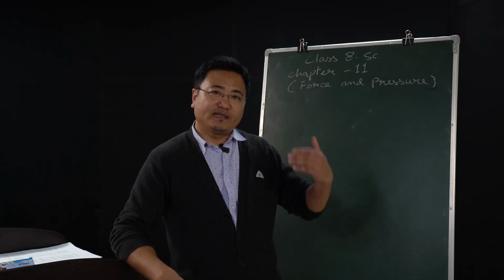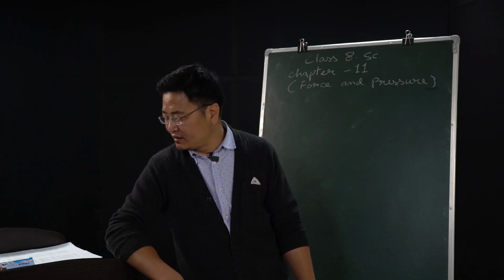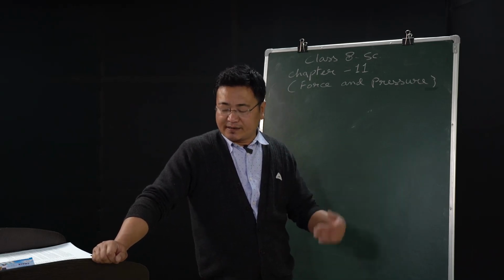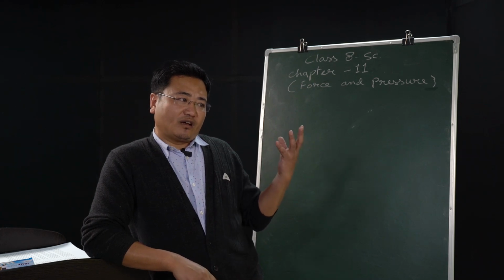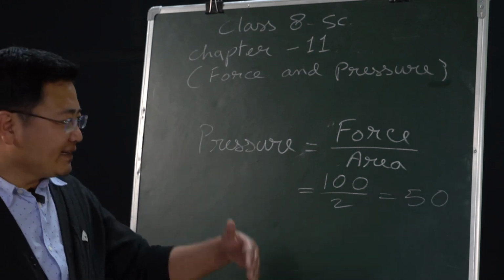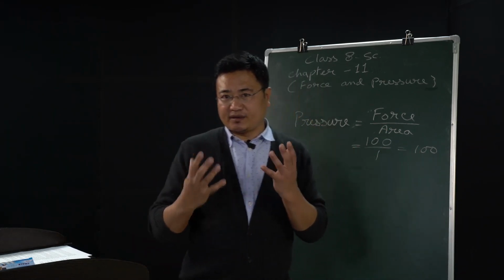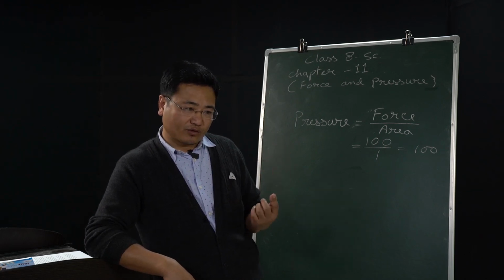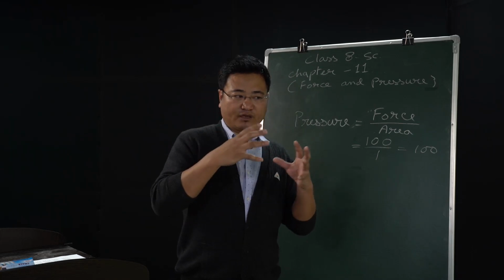24 May 2020 Class VIII Science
Topic: Force and Pressure